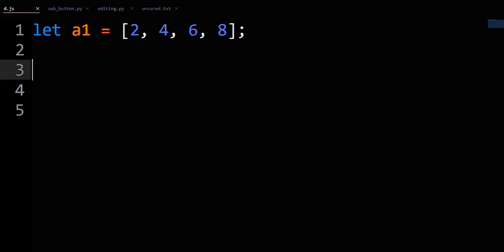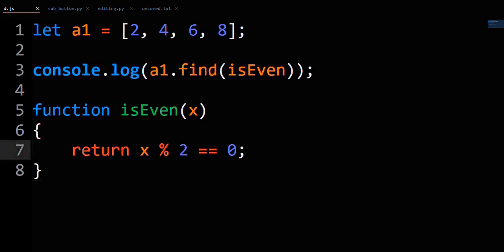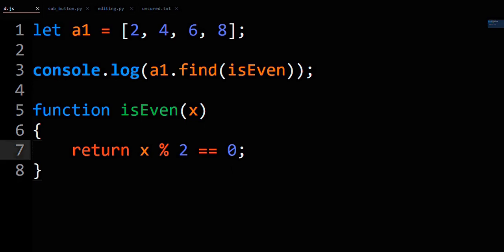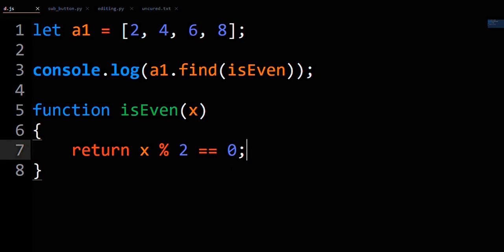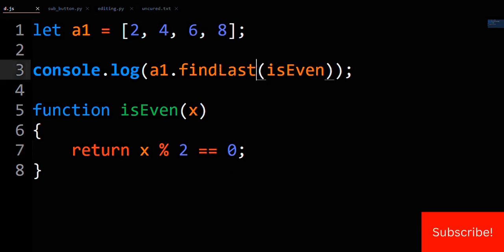JavaScript findLast | JavaScript Tutorial For Beginners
The findLast method in JavaScript is used to selectively find the last element in an array that satisfies a particular condition. This JavaScript tutorial for beginners introduces you to that array method. The findLast array method was added to JavaScript in ES 14 or ECMAScript 2023